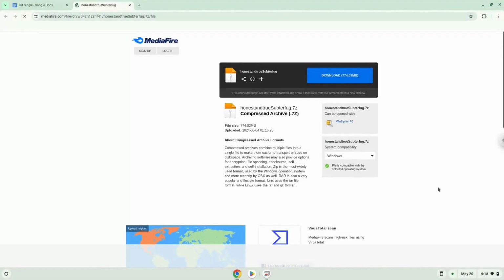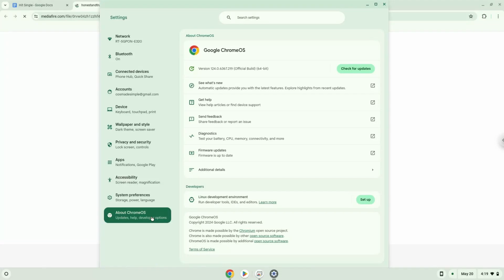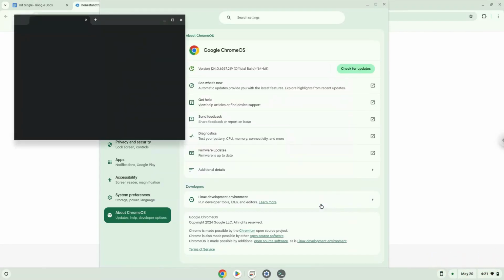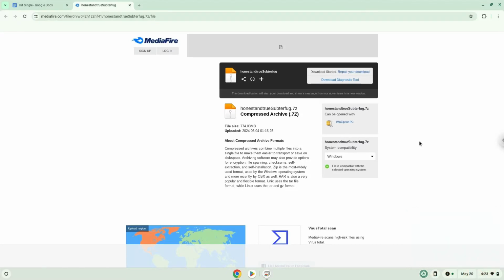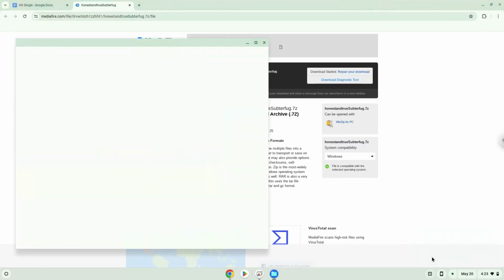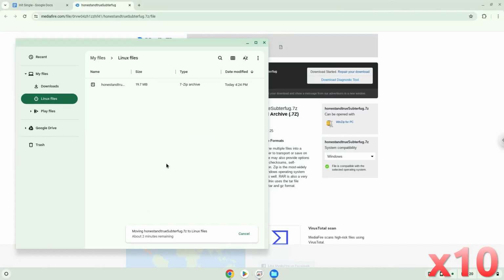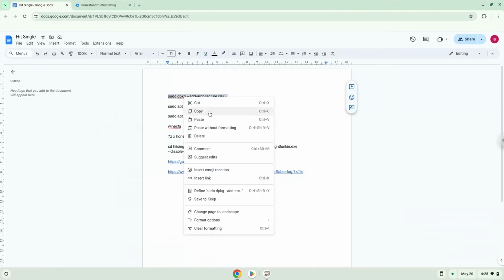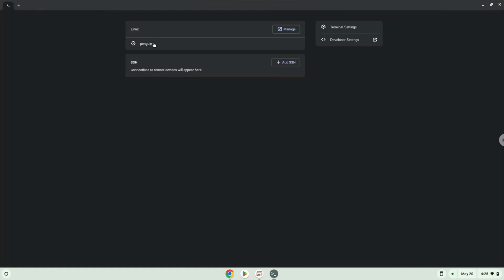How to install Funkin' Hit Single on a Chromebook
In this video, we are looking at how to install Funkin' Hit Single on a Chromebook.